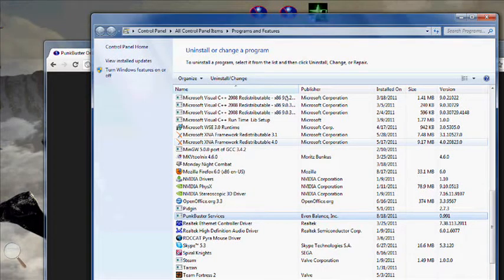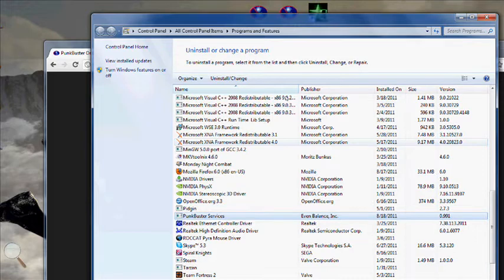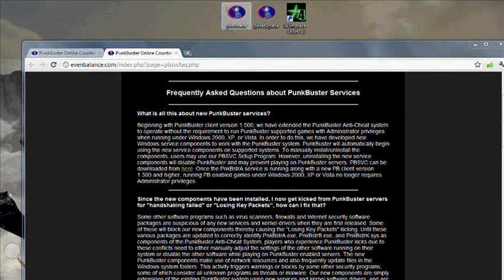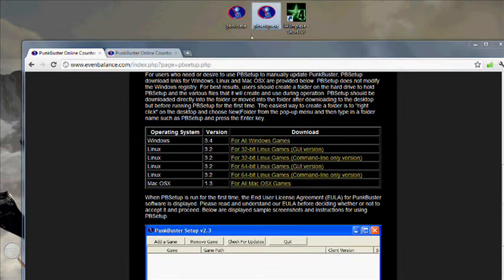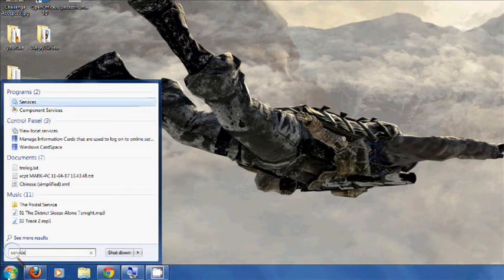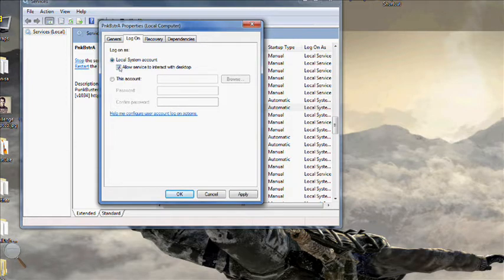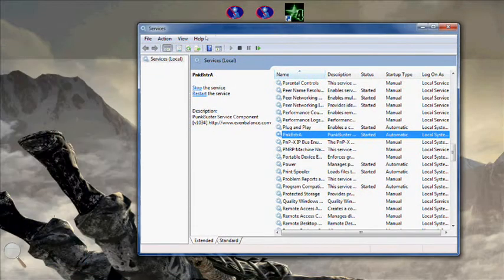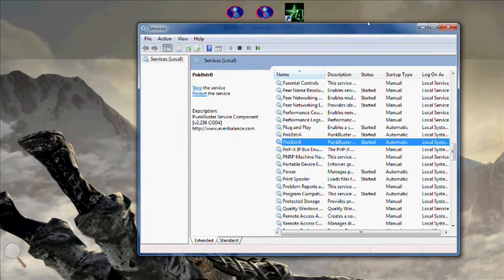Cod4 Punkbuster on Windows 7 issues : FIX . Games Freezes or 9005 lost packets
So i finally found a way to fix my cod4 from freezing up .
:wee:
This should hopefully fix any problems you've been having regarding Pb and windows 7. This works on cod4 (i did it) but i'm sure it could help regarding bf2 issues as well.

|Switch|